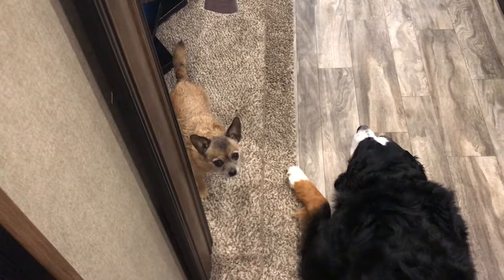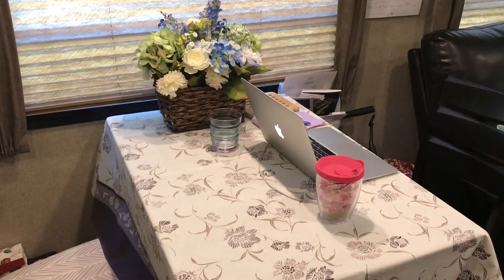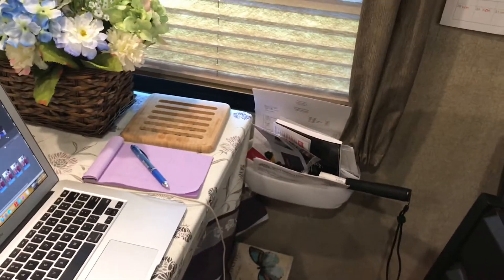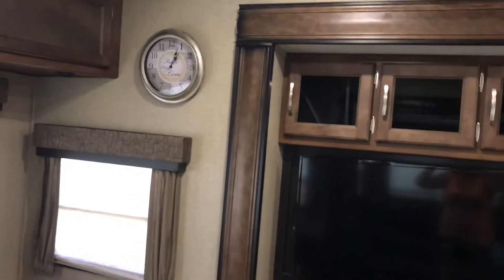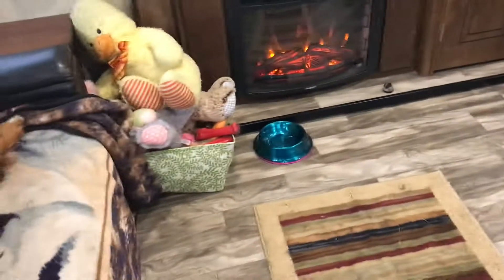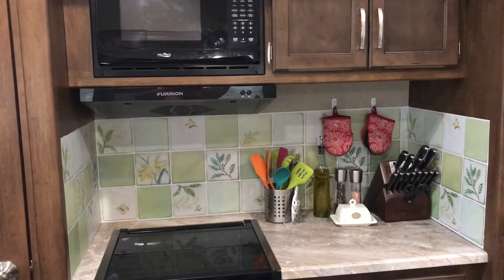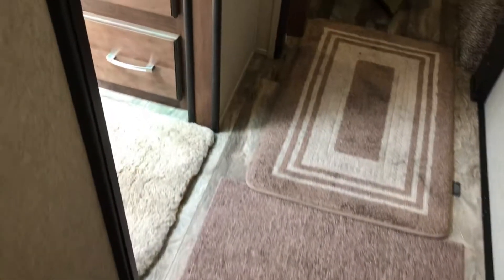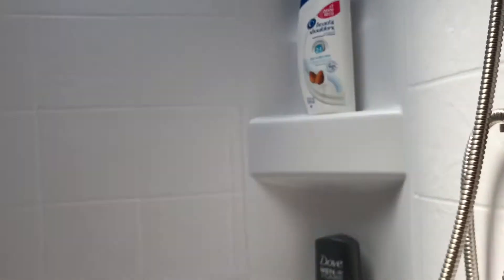Inside the Grand Design Reflection 150 Series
What does the inside look like in a Grand Design? The 150 Series is made for 1/2 ton trucks and it's beautiful inside.